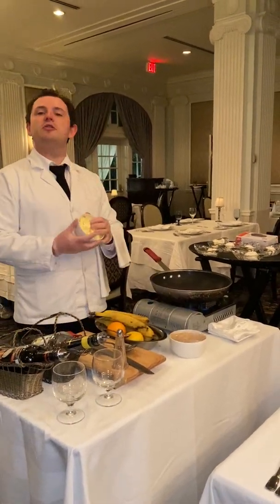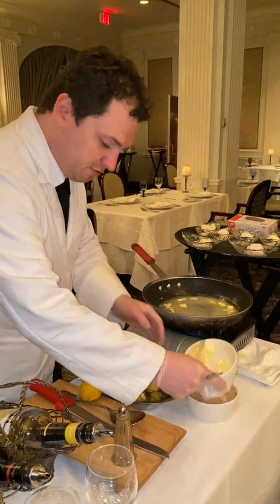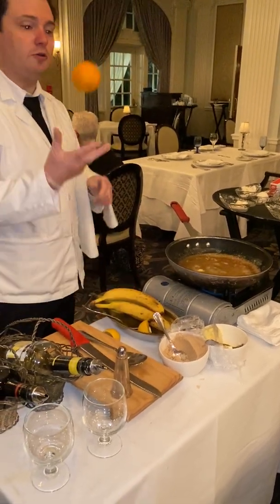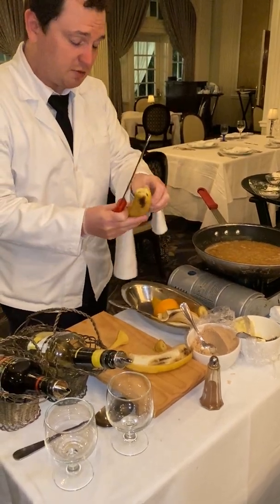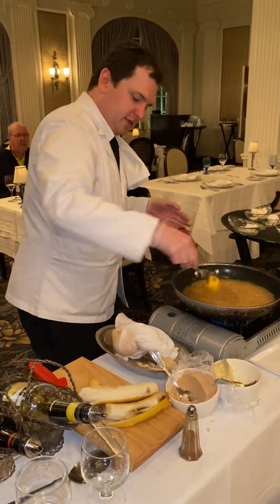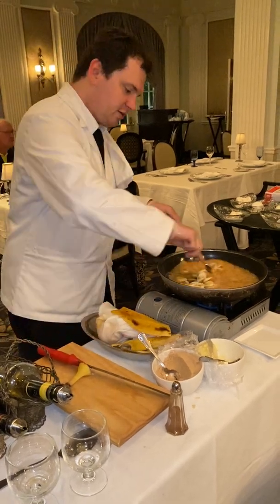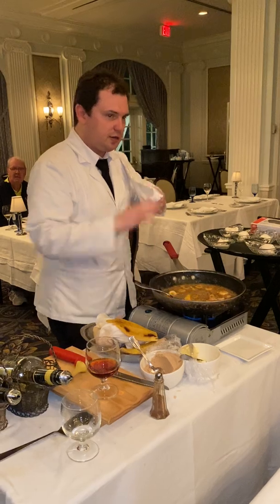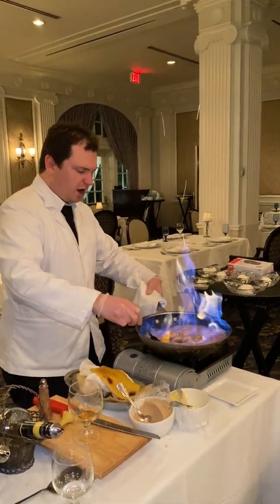BANANAS FOSTER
Brody creating the famous Bananas Foster table side in The Regency Room restaurant of Hotel Roanoke in Downtown Roanoke, Virginia!